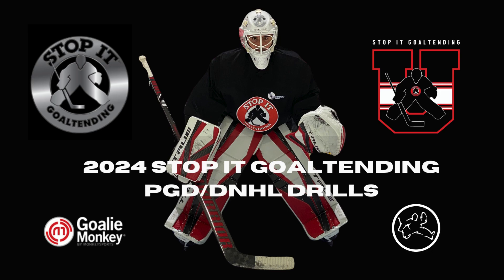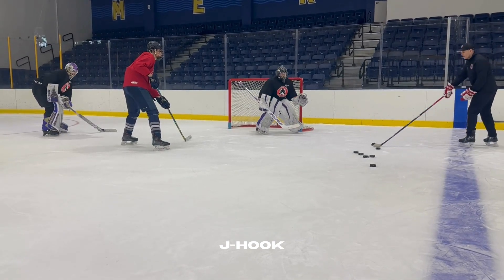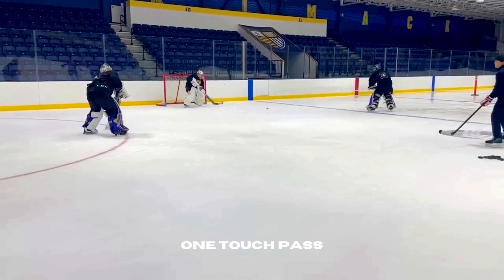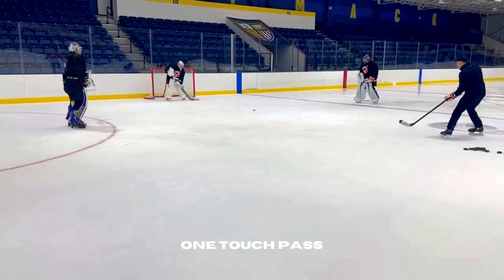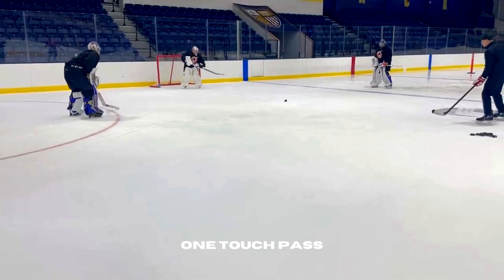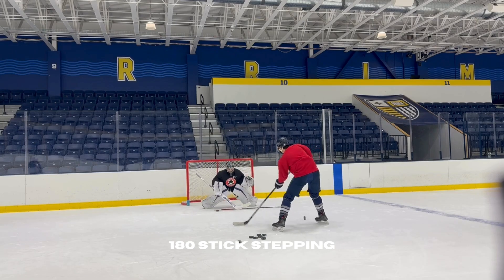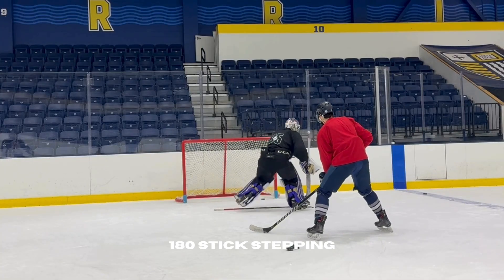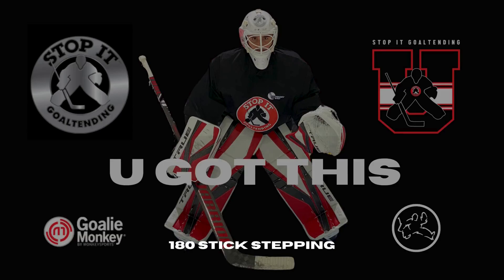PGDDNHL Lesson Plan 4 SPN Video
Want to become a better goalie? For all of your goalie training needs like year-round private lessons, summer programs, and more, head over

Also, make sure to check out to stay up to date on goalie-only news, videos, transactions, and training tips!